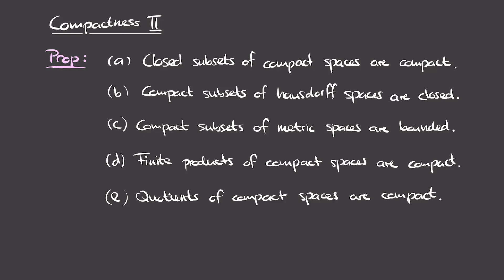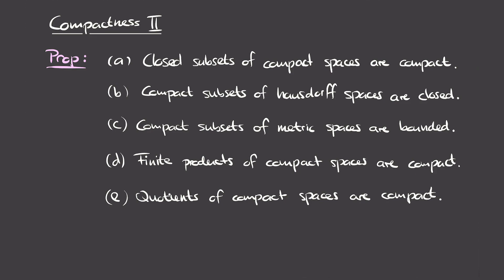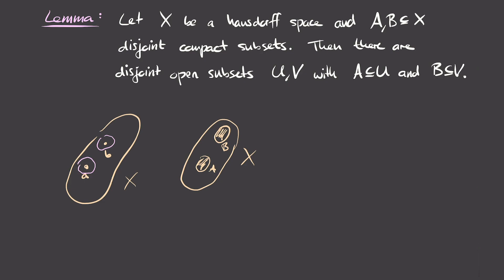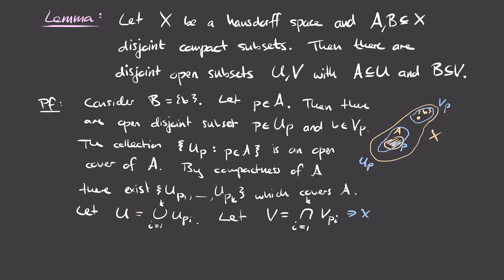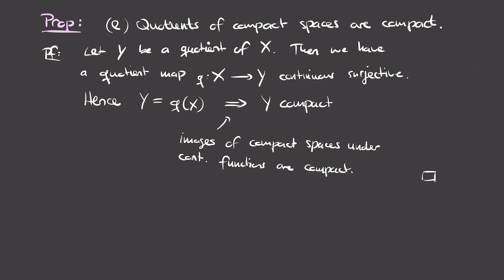Topology Lecture 22: Compactness II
We prove important properties about compact subsets.

00:00 Introduction
01:40 Compact subsets of hausdorff spaces can be separated by open sets.
18:51 Tube lemma
33:09 Closes subsets of compact spaces are compact
38:48 Compact subsets of hausdorff spaces are closed
43:27 Compact subsets of metric spaces are bounded
49:13 Finite products of compact spaces are compact
57:26 Quotients of compact spaces are compact

This lecture follows Lee's "Introduction to topological manifolds", chapter 4.